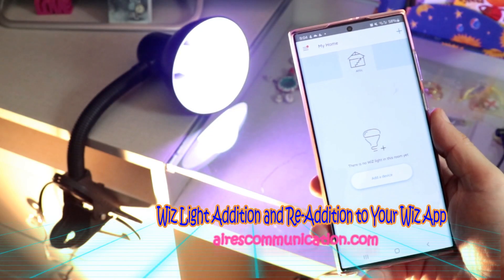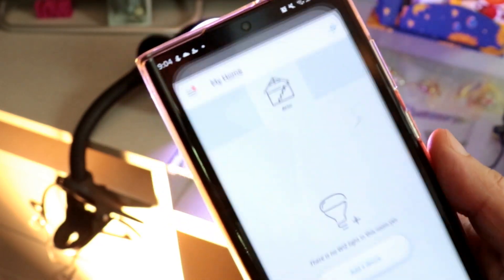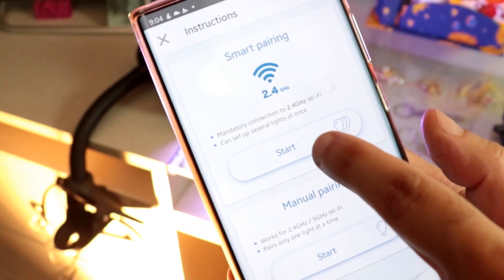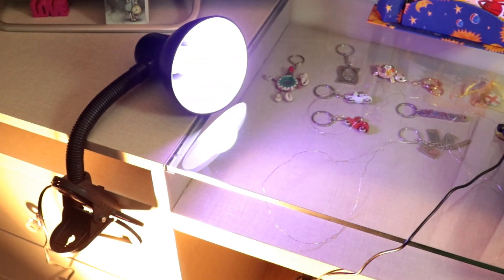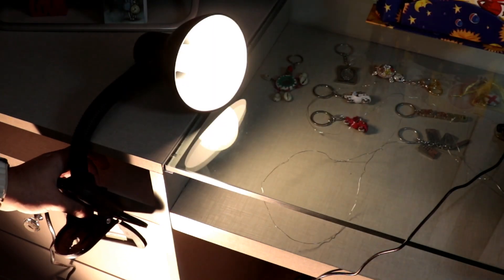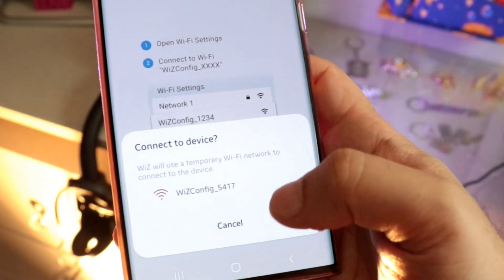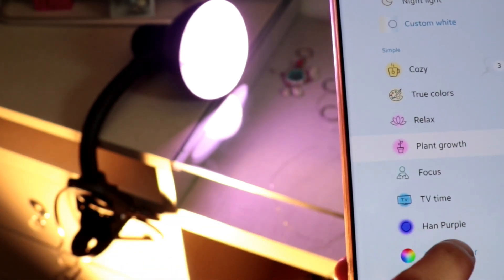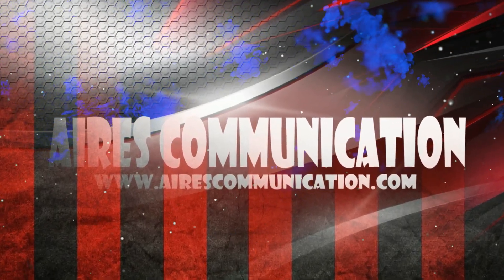Wiz Light Addition and Re-Addition to Your Wiz App: A Step-by-Step Guide